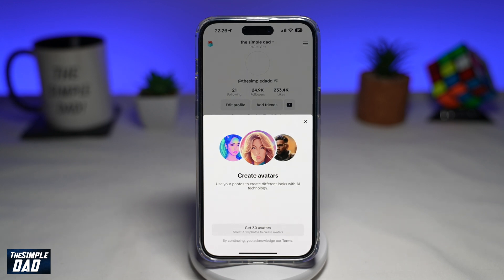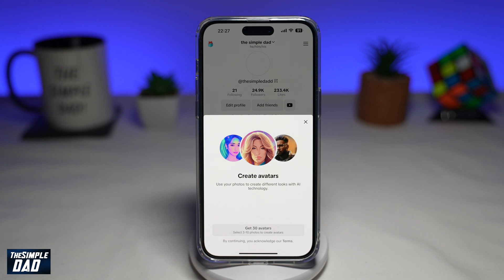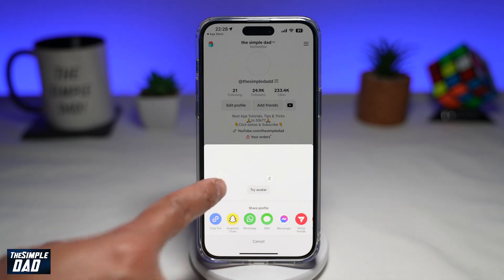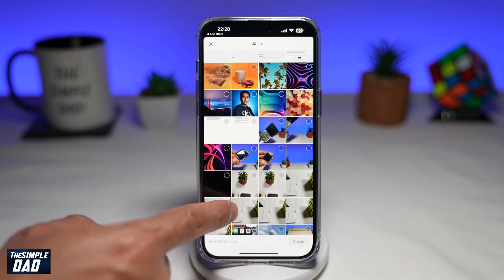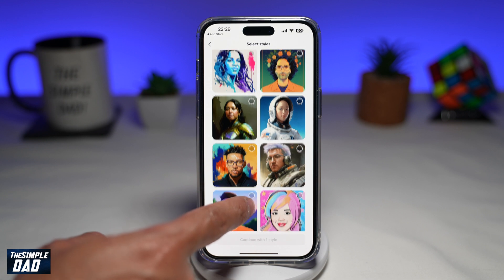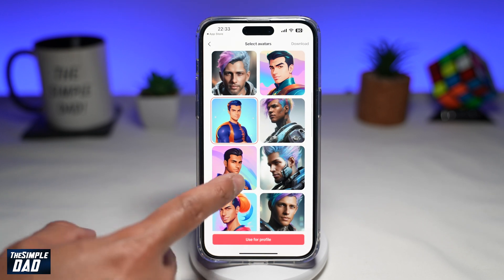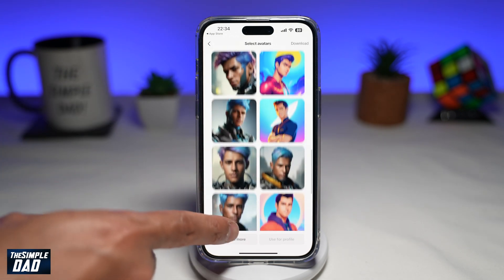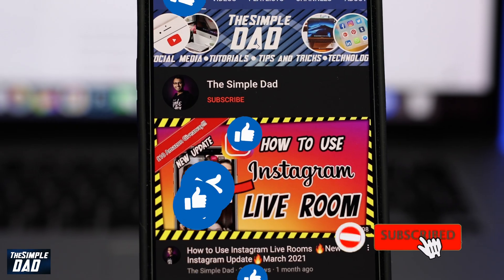How to Create AI Avatar in Tiktok App | FREE AI AVATAR CREATOR IN TIKTOK!!! (2023)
00:00 Intro
00:10 Like or no Like
00:20 How to Create AI Avatar in Tiktok App

FREE AI AVATAR CREATOR IN TIKTOK!!!